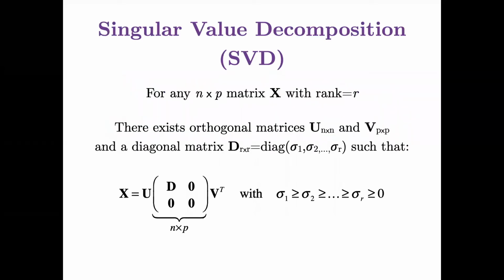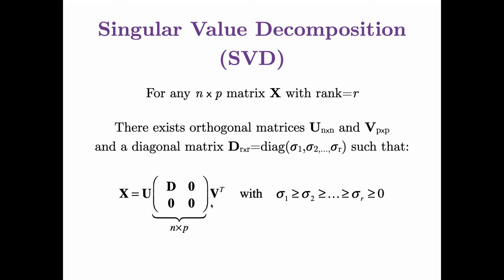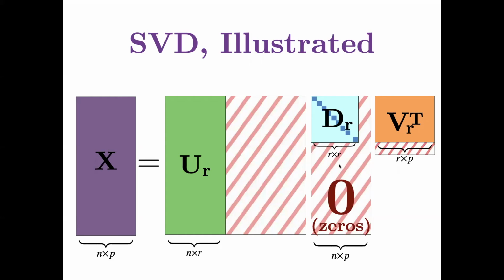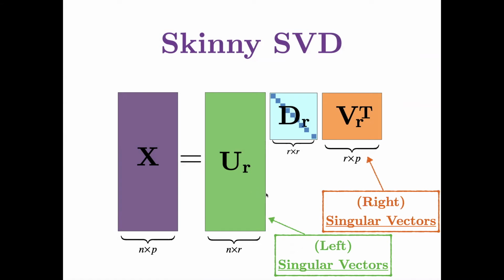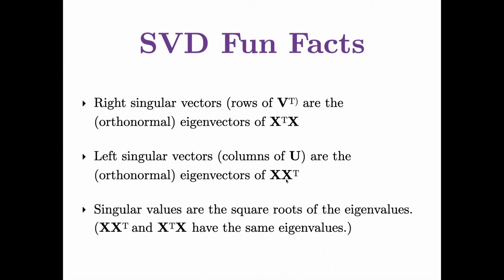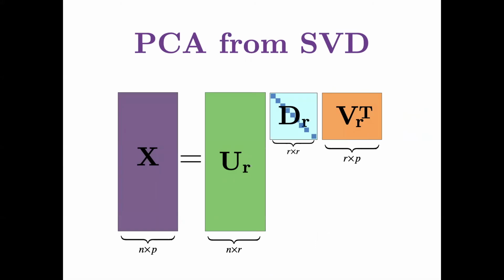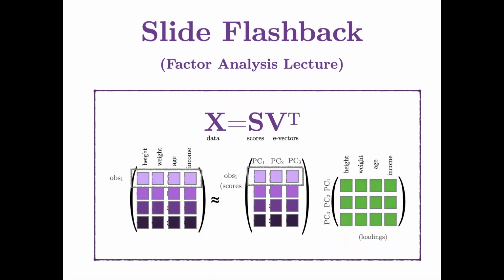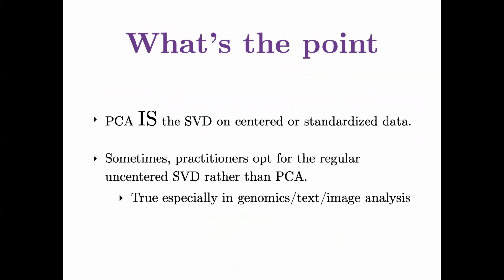26 The Singular Value Decomposition